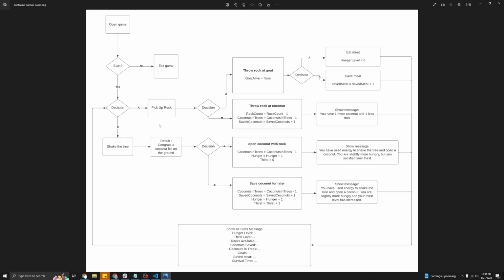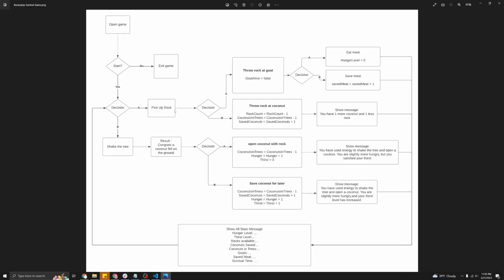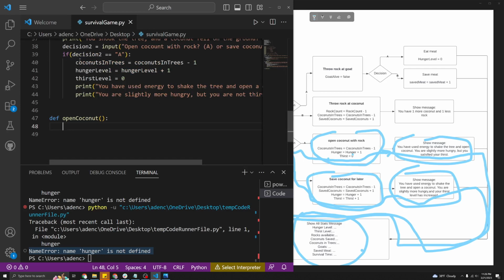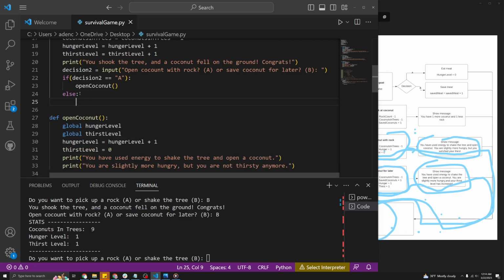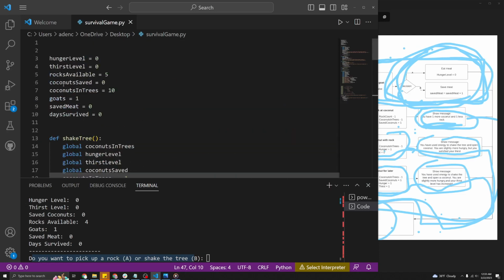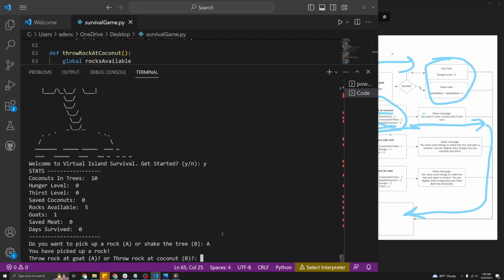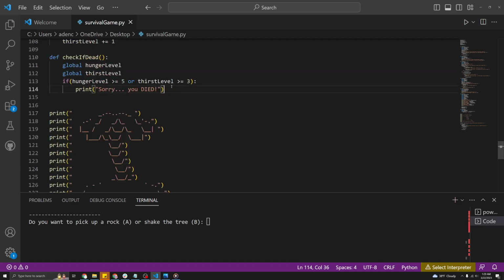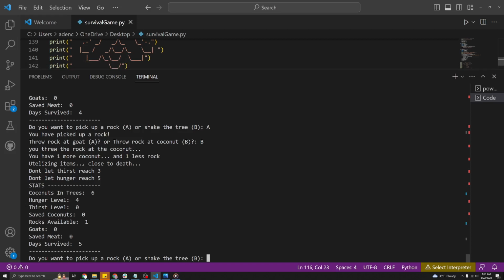Program A Text Based Island Survival Video Game In Python - Learn To Code!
Learn Python coding by creating a text-based survival game with coconuts, goats, and rocks. No experience needed. This tutorial teaches the process of creating new software from scratch and covers foundational skills before moving into object-oriented coding. By the end, you'll have a fully functional game and valuable coding skills to build your own applications.

After learning to build a game like this, you will foundations to be ready to tackle more complex topics eventually leading to a clear understanding of 2d or 3d game development, web development, and machine learning.